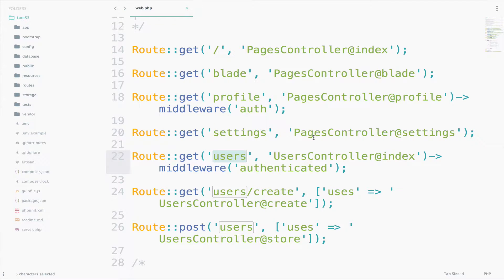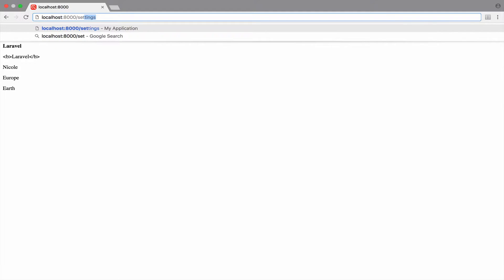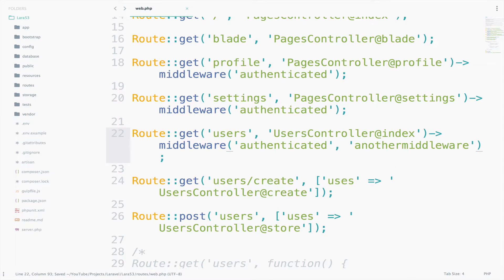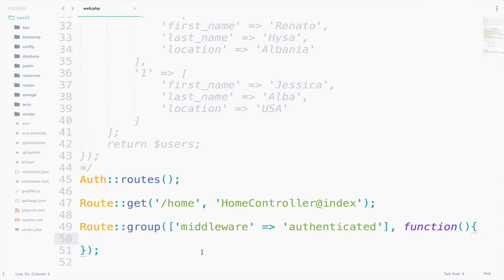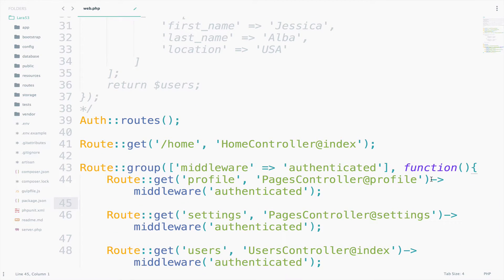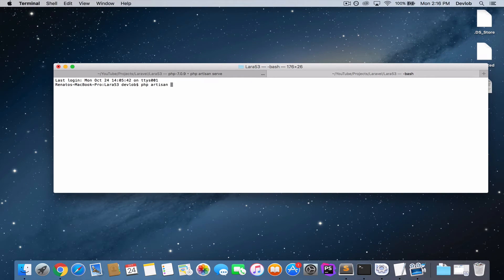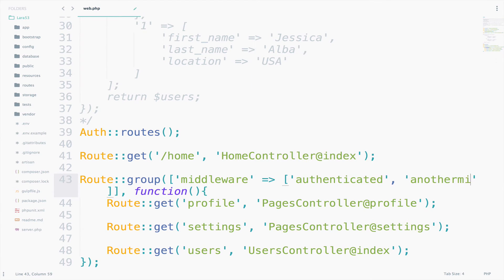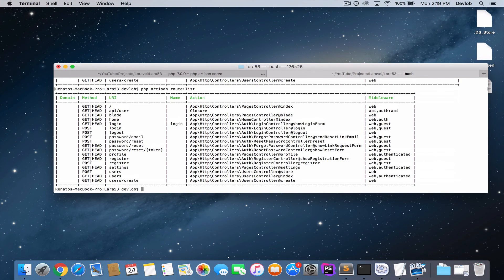Laravel 5.3 tutorials #21 Route group